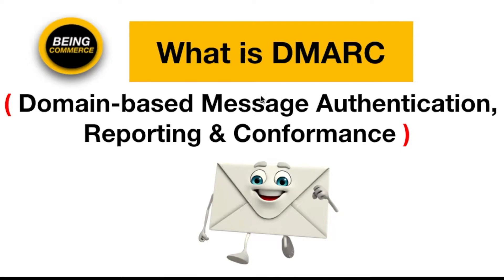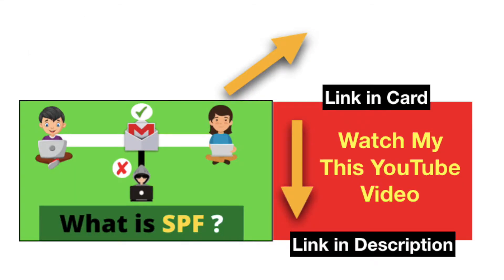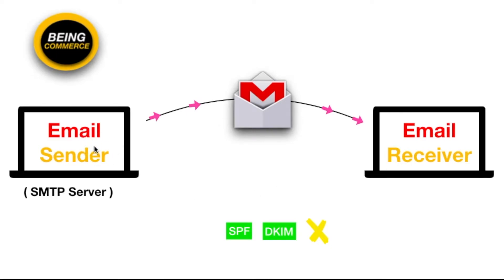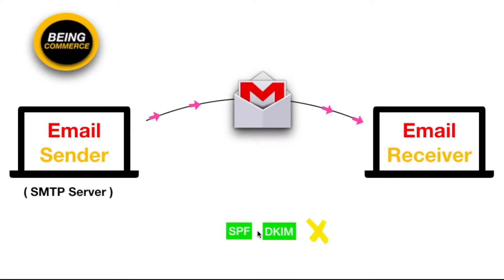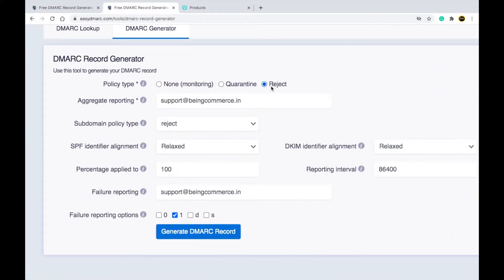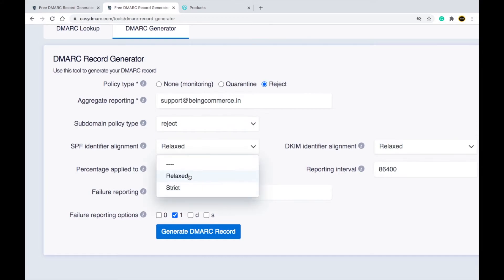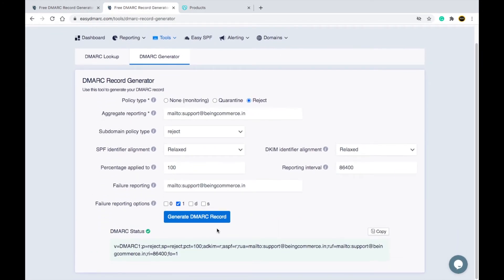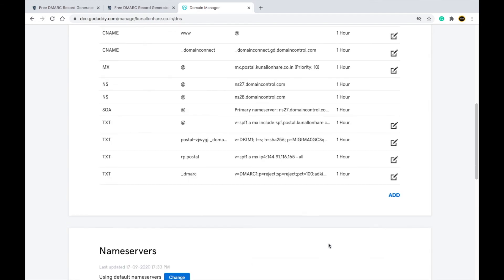{DMARC Setup} - Protect Your Domain, Customers, and Business Reputation Now in Email Marketing!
DMARC (Domain-based Message Authentication, Reporting & Conformance): It is a Protocol that uses (SPF)  and (DKIM) to determine the authenticity of an email message.

DMARC makes it easier for Internet Service Providers (ISPs) to prevent malicious email practices, such as domain spoofing in order to phish for recipients’ personal information.

It allows email senders to specify how to handle emails that were not authenticated using SPF or DKIM. Senders can opt to send those emails to the junk folder or have them blocked altogether.

In other words, If you have an online business, a website, and customers, you must watch this video to protect yourself before you lose everything!

Obviously, if you have a website, then you have a domain name, and you probably send emails to your customers, whether marketing or transactional emails. anyway, when you send an email, you are using your domain name, which means s your business name, your Reputation Online.

imagine if someone came and used your name and started sending spam to people, what will happen???
SIMPLY YOU WILL BE DESTROYED, you will lose customer's trust, you will lose your reputation,  you will lose everything.

In this video, I wanna show you how to protect your website and your name, and your customers by using SPF, DKIM, and DMARC, and especially how to implement DMARC.

💜 You Might be Interested in (Free Tutorials):
Grow YouTube Hacks Videos: